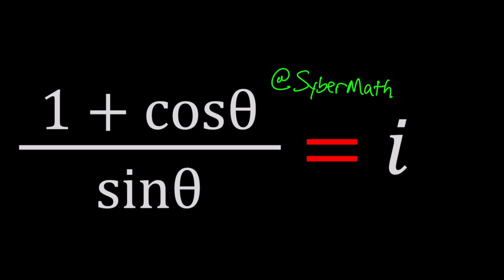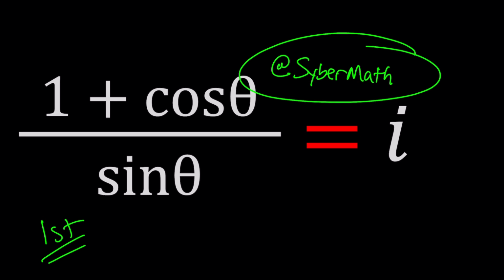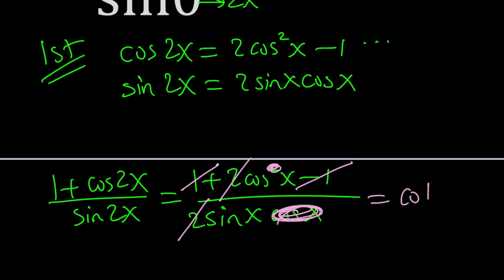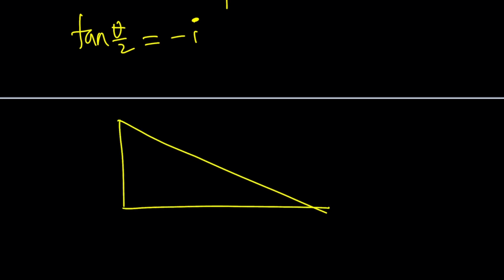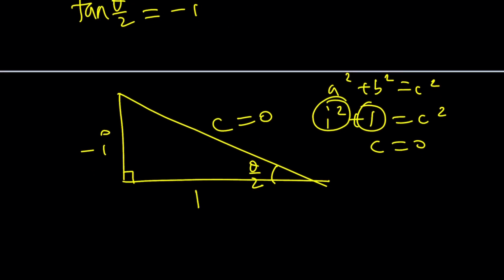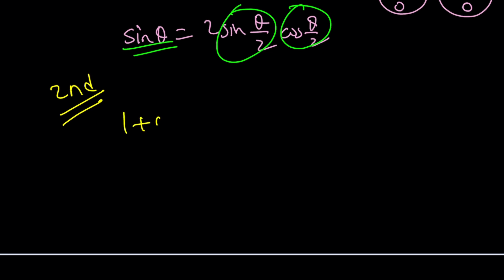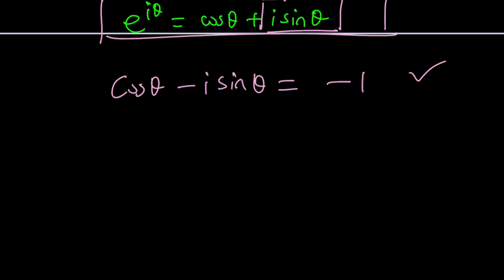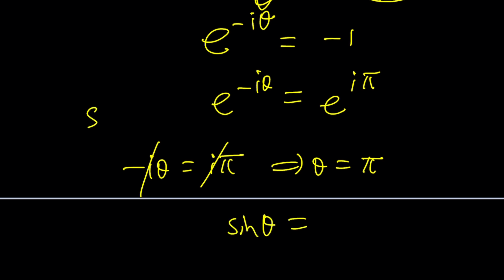Another Nice Trigonometric Equation | Problem 497